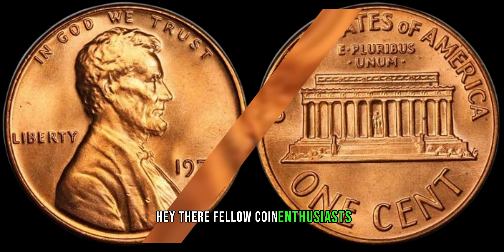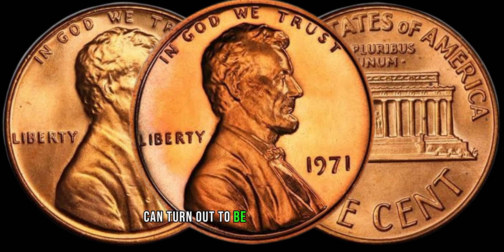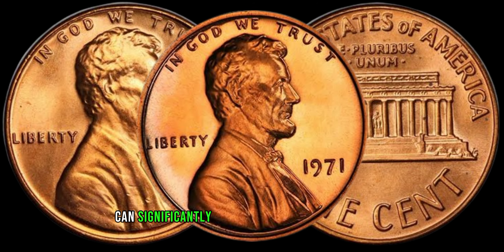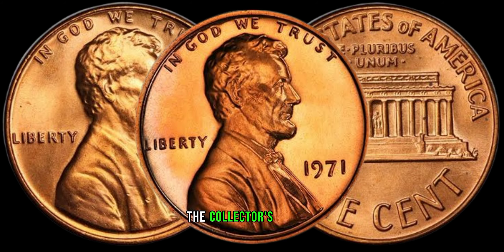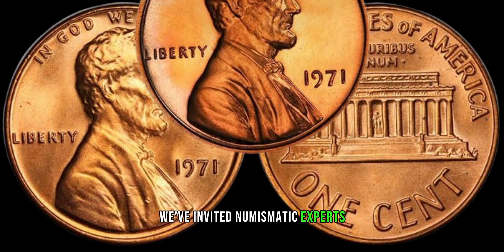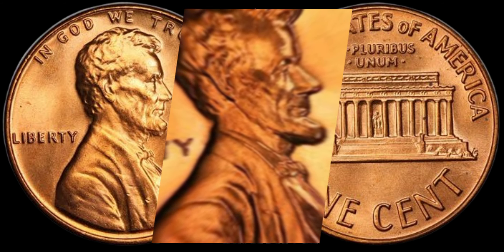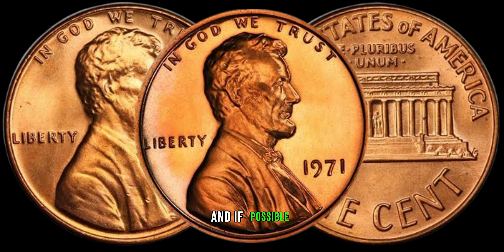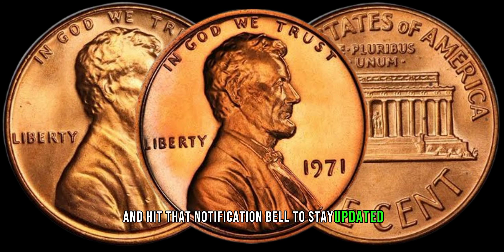1971 Lincoln Penny Worth A Lot of Money! Coins Worth Money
1971 Lincoln Penny Worth A Lot of Money! Coins Worth Money
 Numismatic enthusiasts, get ready for a captivating journey into the realm of rare coins! Join us in today's video as we unravel the secrets behind the 1971 Lincoln Penny and explore why this seemingly ordinary coin could be worth a lot more than you think.

The 1971 Lincoln Penny holds a special place in the world of coin collecting, and in this comprehensive guide, we'll delve into the factors that contribute to its potential value. From minting variations to key indicators of rarity, we'll equip you with the knowledge to identify a hidden gem in your collection.
 Learn about the distinguishing features that set certain 1971 Lincoln Pennies apart, making them highly sought after by collectors. Whether it's a mint error, specific die variety, or other unique characteristics, each detail plays a crucial role in determining the coin's rarity and, consequently, its market value.

We'll showcase real examples, explore recent sales, and highlight key aspects that make the 1971 Lincoln Penny a valuable addition to any collection. Whether you're a seasoned collector or just starting out, this video is your guide to turning loose change into a potential treasure trove.

If you're excited to uncover the hidden value of the 1971 Lincoln Penny, don't forget to hit the like button, subscribe to our channel, and ring the notification bell to stay updated on our numismatic explorations.